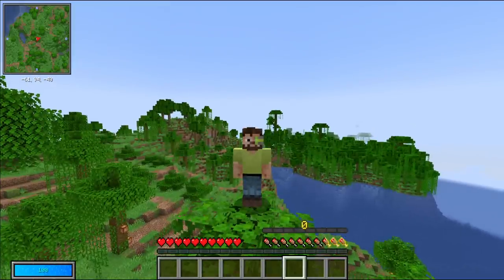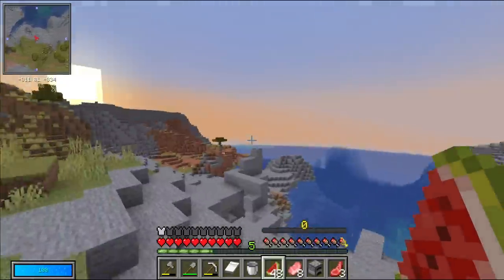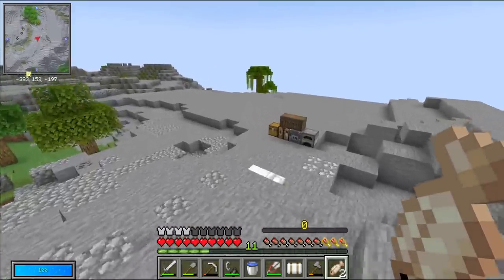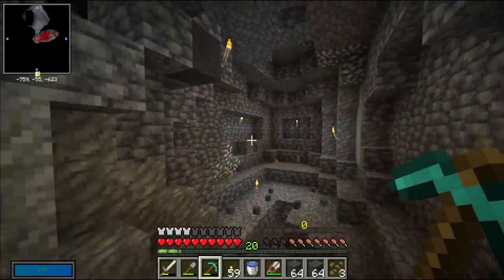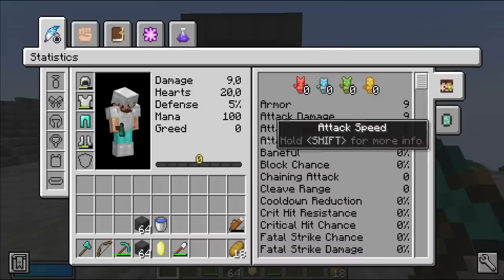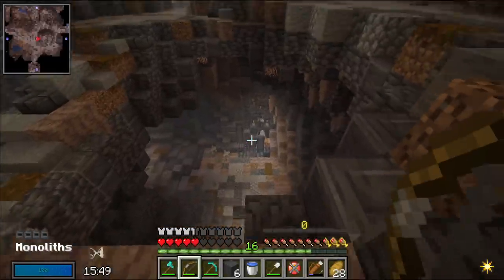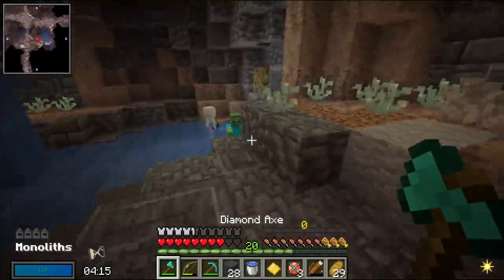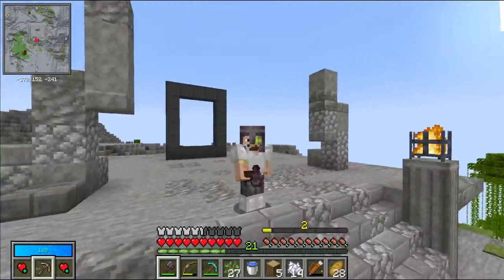TWO YEARS IN THE MAKING - Episode 1 - Minecraft Modded (Vault Hunters)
Episode one of iskalls Vault Hunters 1.18 modded minecraft lets play! Minecraft will always begin with wood, but from there vault hunters takes over!

SEED: iskall85season2

Vault Hunters 1.18 is a modpack currently in Open ALPHA. It is unique in that it focuses on action rpg style gameplay as well as all the classic Minecraft elements, with over 2.1 billion different chestplates, swords, idols and more, the pack features a never-before-seen depth!